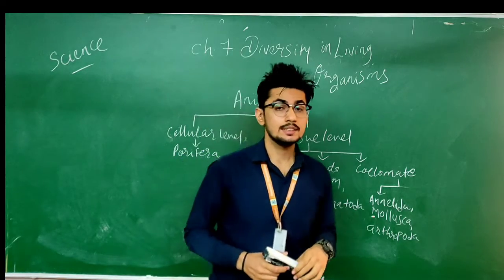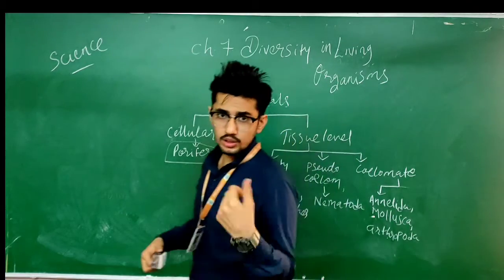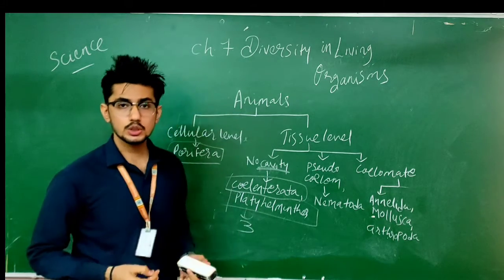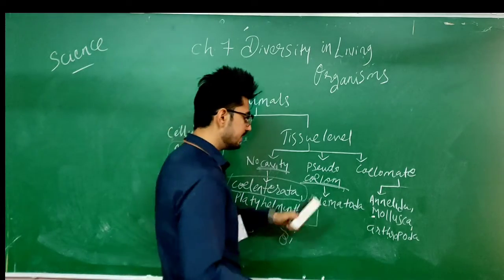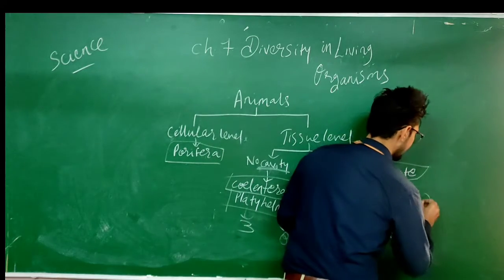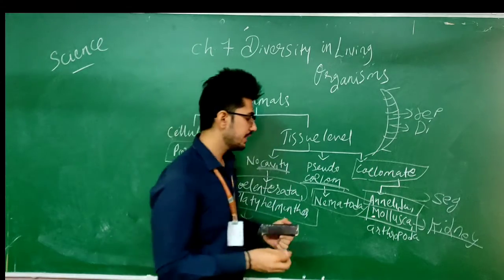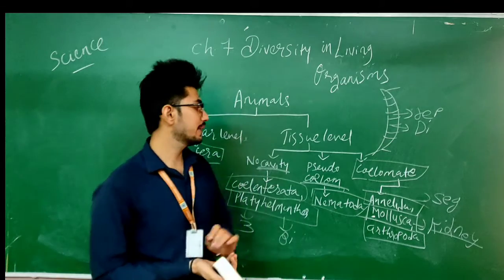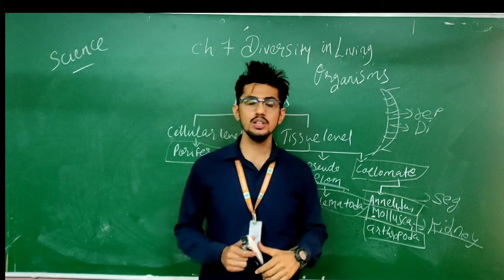EM | GRADE-9 | SCIENCE | CH-7 DIVERSITY IN LIVING ORGANISMS {PART-2} 24 DEC 2020